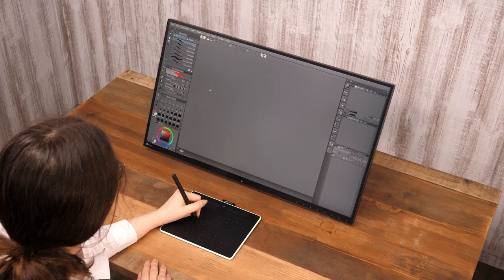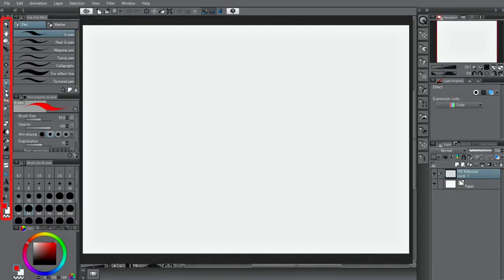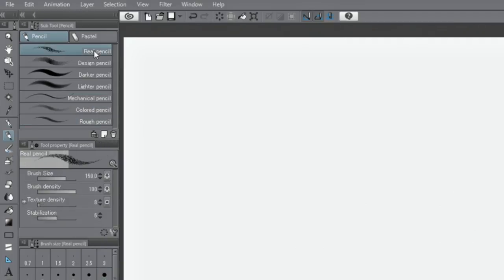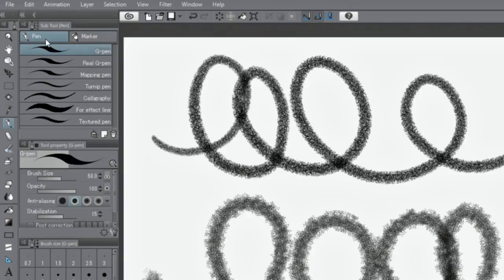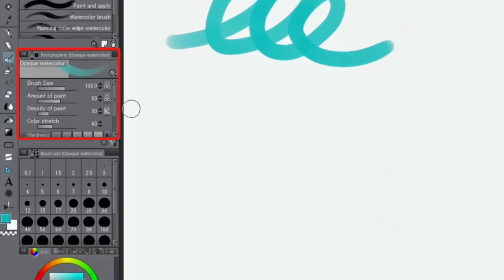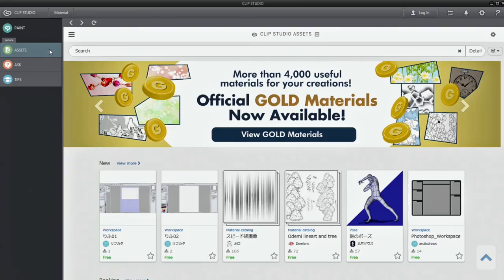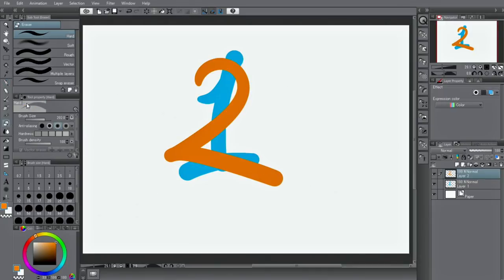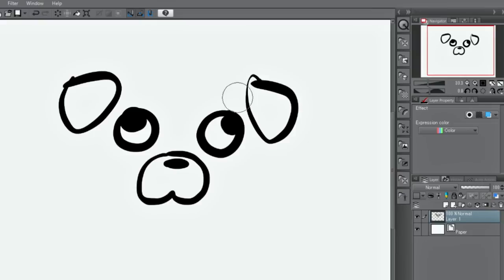Let´s get ready with Clip Studio Paint Pro Part 1-6 | Drawing Tools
Let's draw manga with CLIP STUDIO PAINT and Wacom Intuos. This lesson will introduce the different drawing tools.